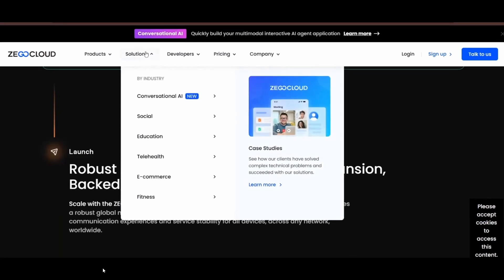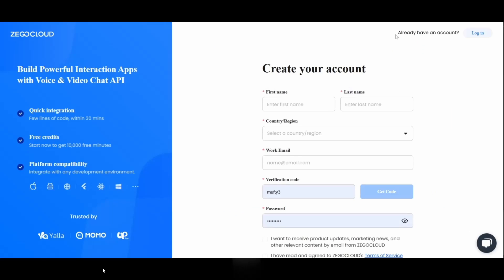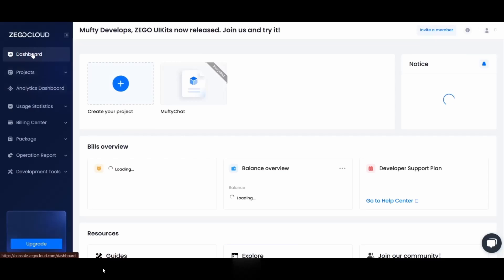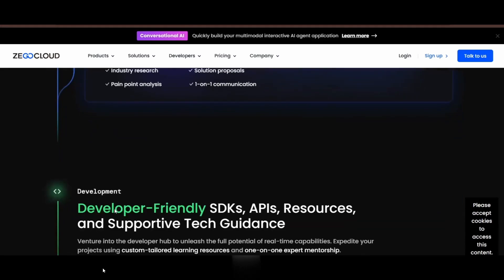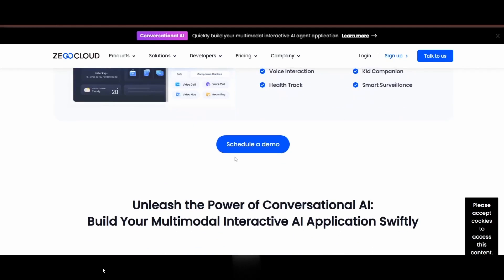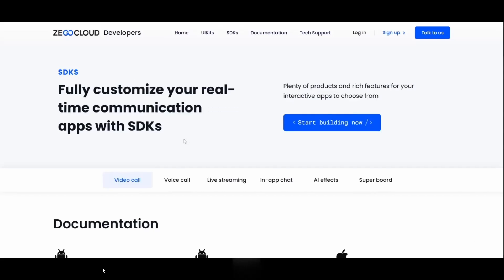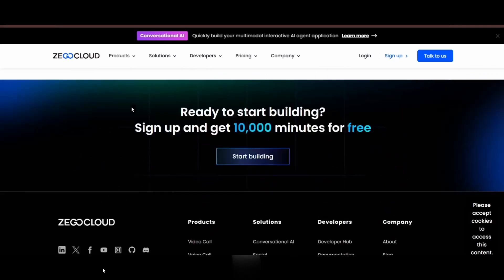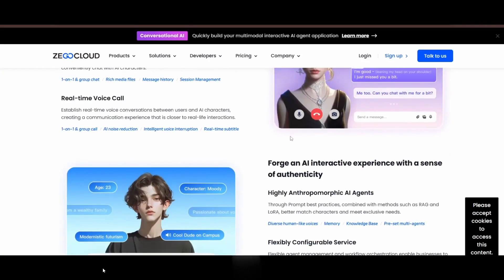I Asked Software Engineers At Google Office If AI Will Replace SWE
I visited the Google office in Ghana to ask software engineers what they really think about AI. From developer tools to job security — their answers might surprise you.
 ZEGOCLOUD SDK &API allows you to Build AI-powered real-time audio, video, and chat experiences to boost user engagement and activity